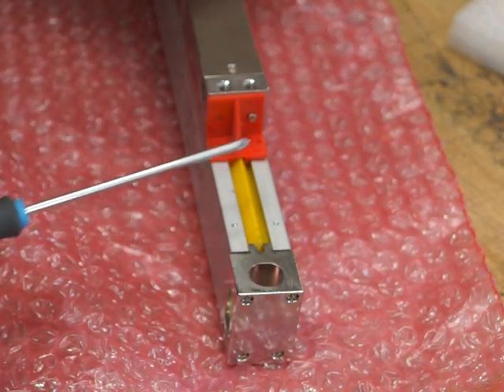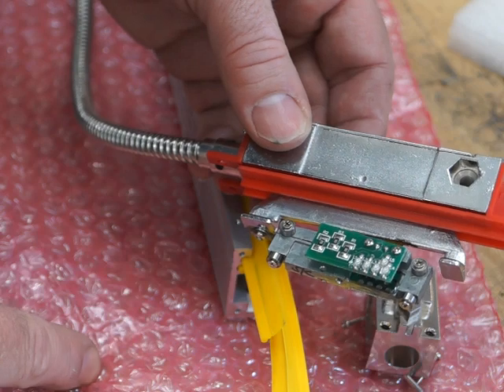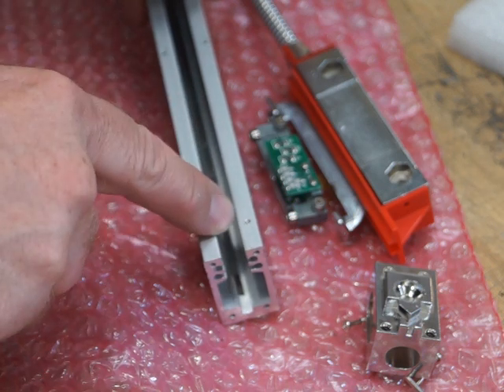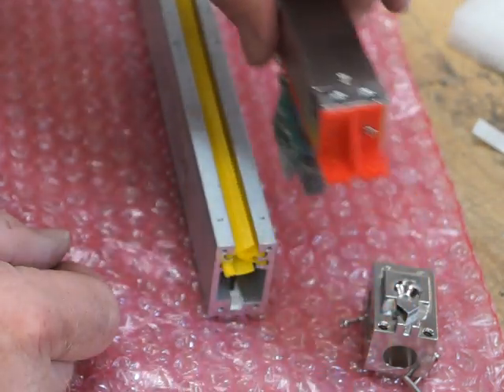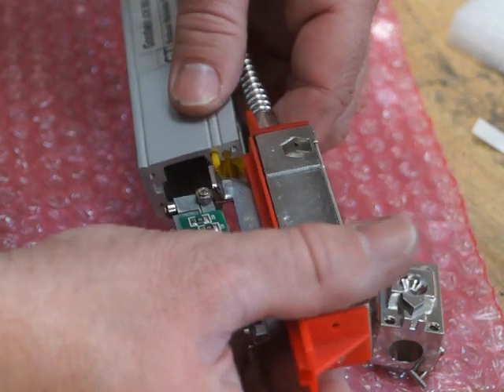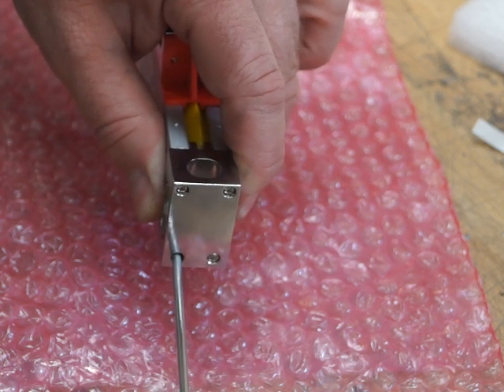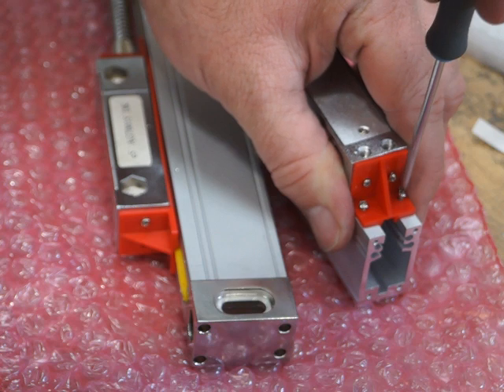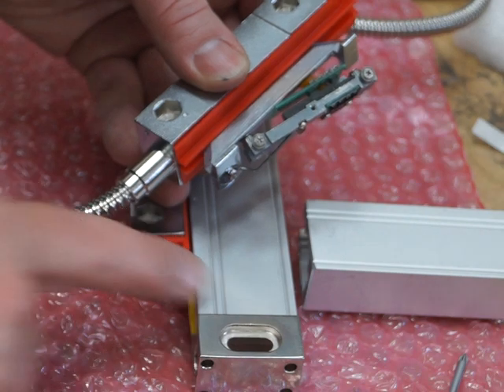Linear scale Reader head replacement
Goodwin Digital Readout reader head replacement.